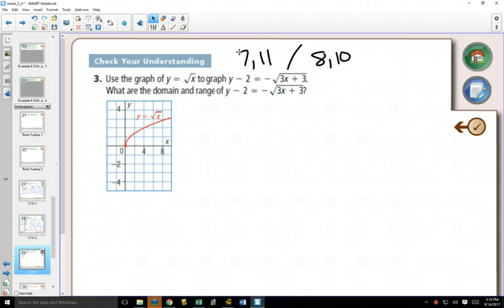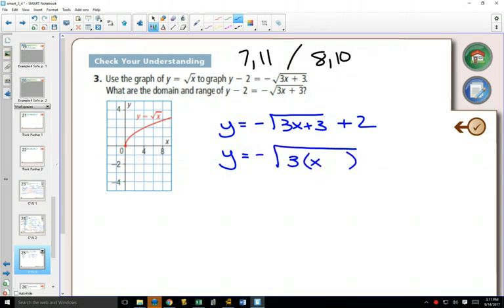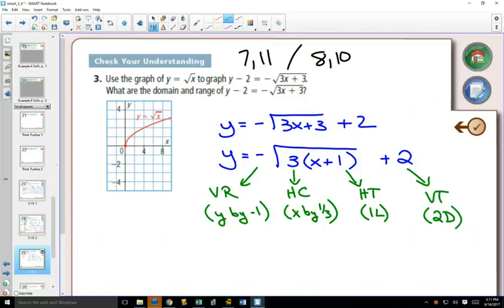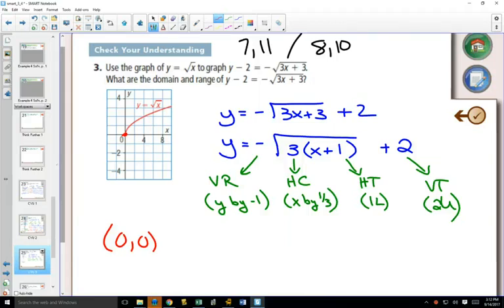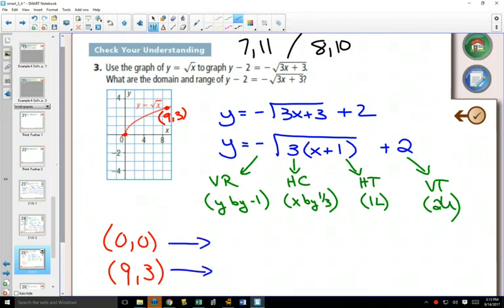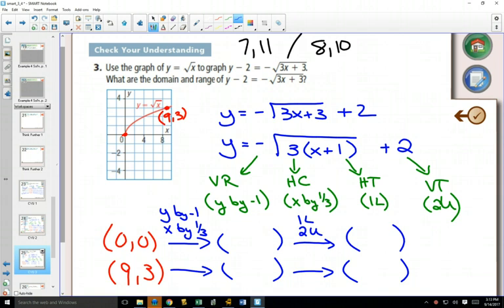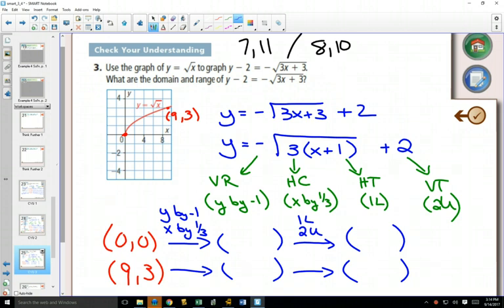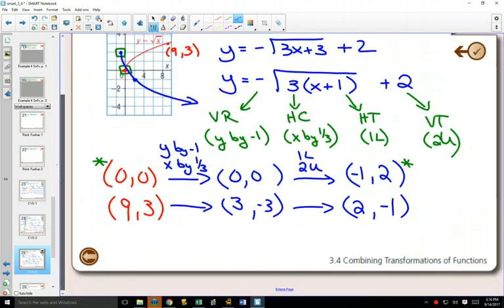40IB 3 4 Example 3